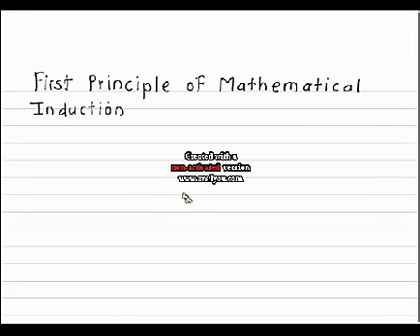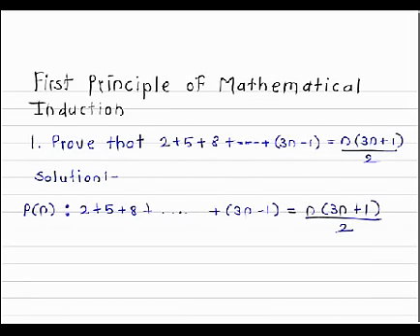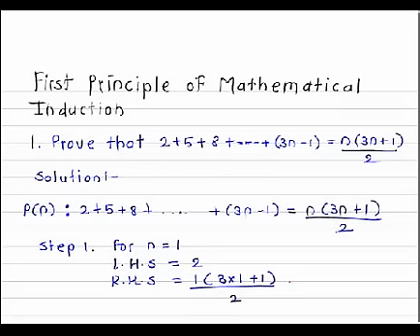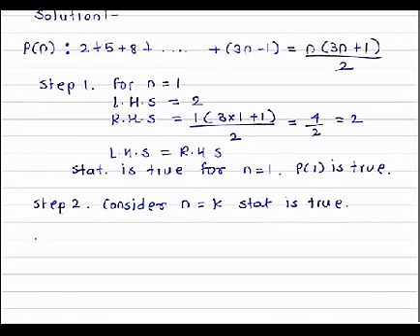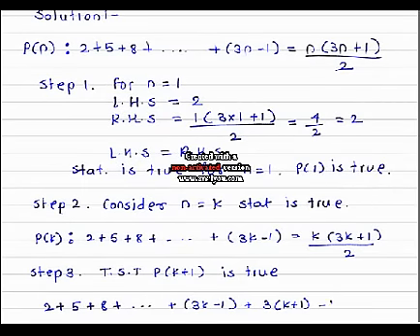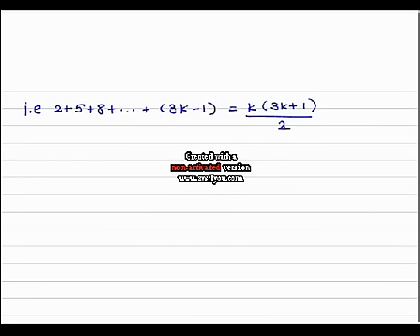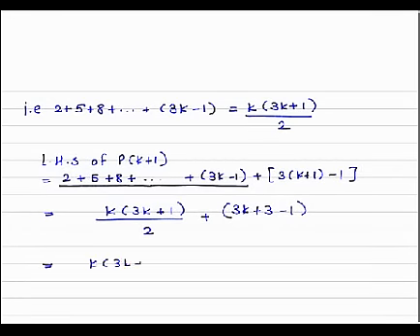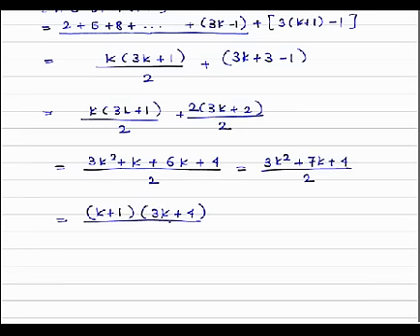Mathematical induction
Discrete Mathematics topic FYBCS Pune university